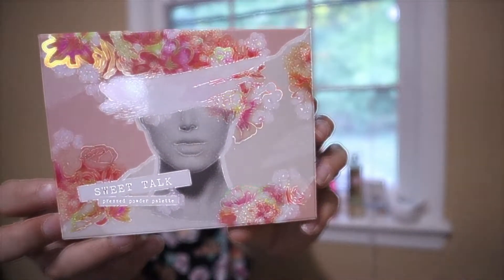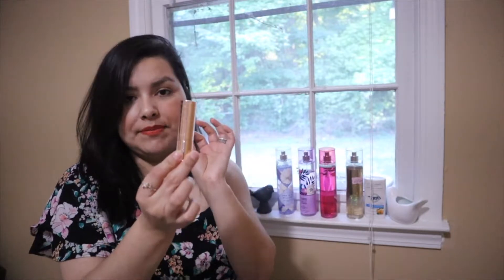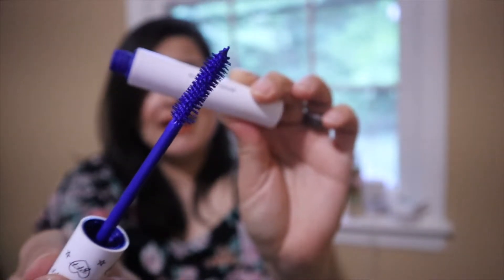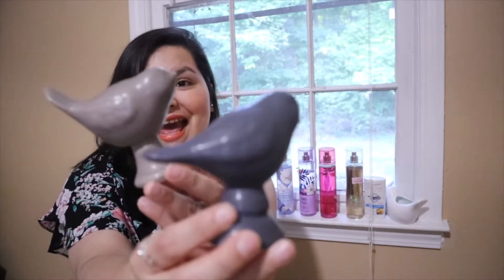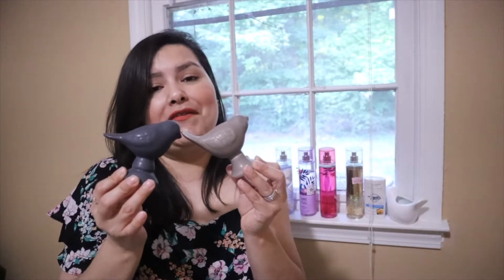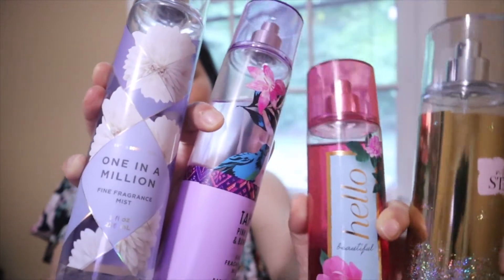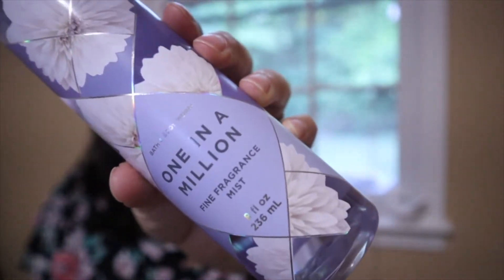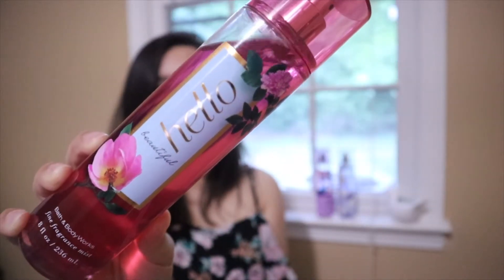SPRING Favorites || iris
Loving all these things you guys !! Go get yours xo